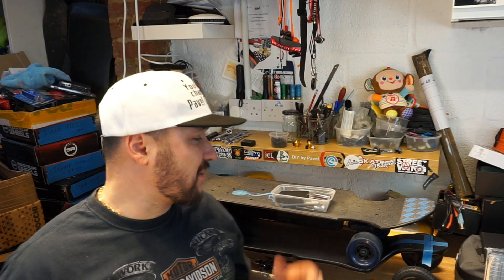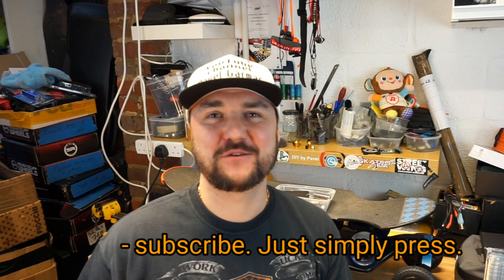Make your electric skateboard safer! Upgrade the bolts.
This is a requested video that will be beneficial to many others in my opinion.
ADDITIONAL VIDEOS :
- how to remove stripped Allen bolt
- how to remove a broken motor mount bolt